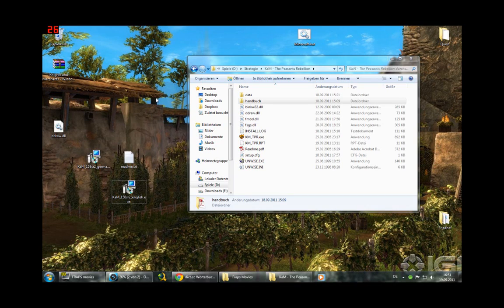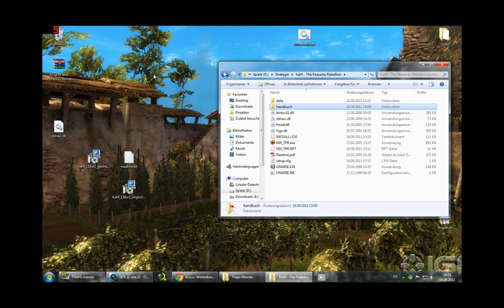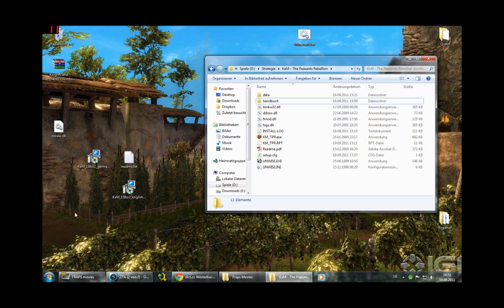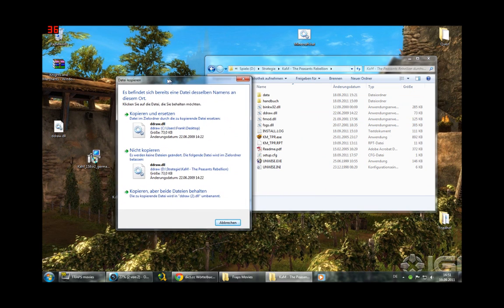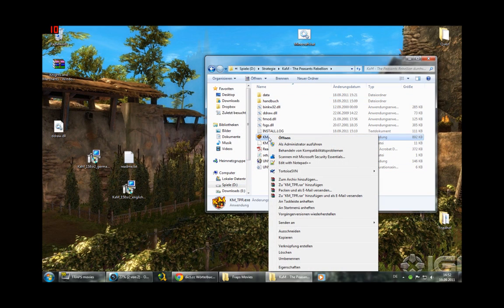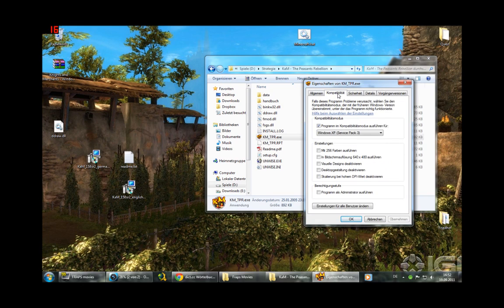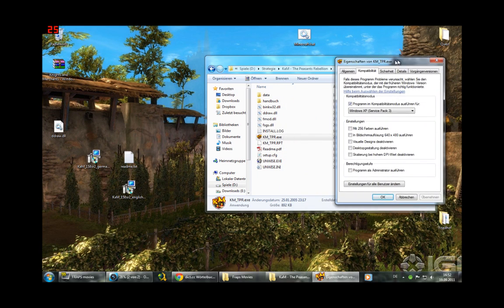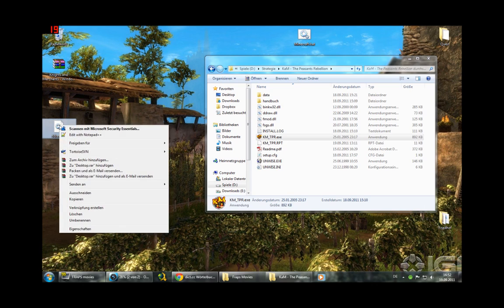Knights and Merchants - Windows 7 Fix ENGLISH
Hey Guys,

here a short Video how you get Knights and Merchants to run on Windows 7.